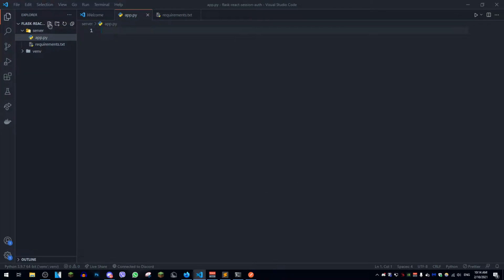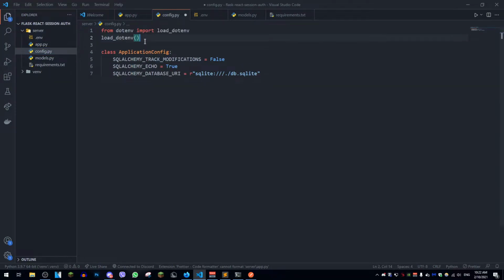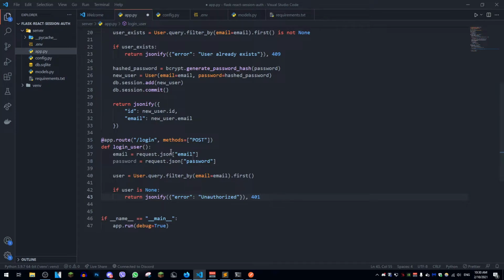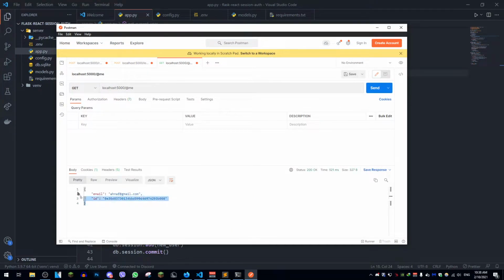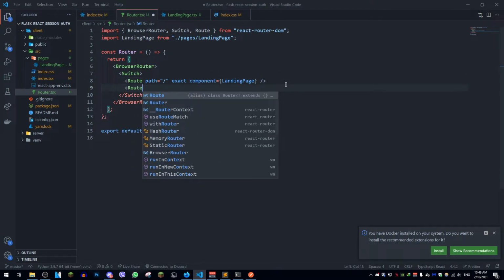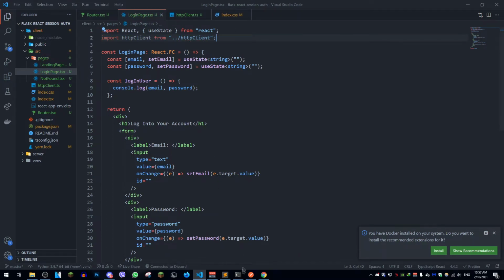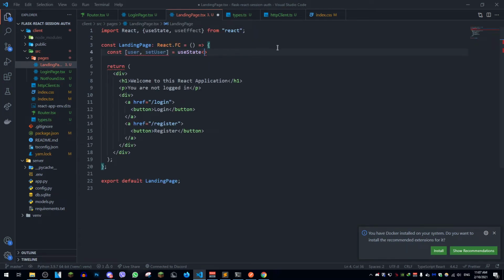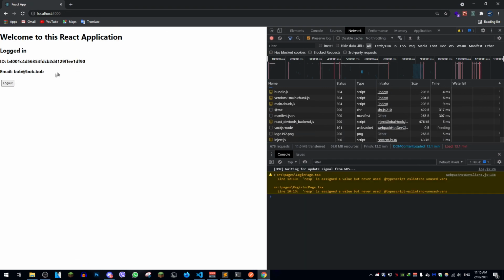Authentication in React app using Flask Server-Sided Sessions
In this video, I show you how you can authenticate your React application using Flask server-sided sessions. This is a very easy way to authenticate clients using HTTPOnly cookies, and the session data is stored on the server-side, while the client only receives a corresponding session ID.

Software Used
Recording: OBS Studio
Thumbnail: Adobe Photoshop
Editing: Sony Vegas Pro

Hope you enjoy this video, I am open to feedback.